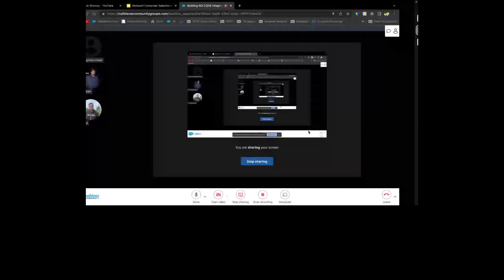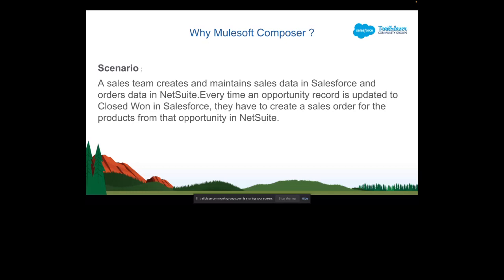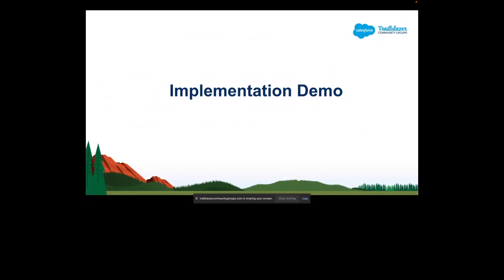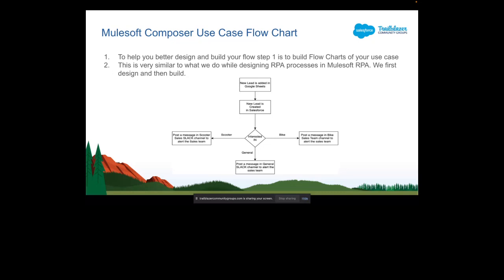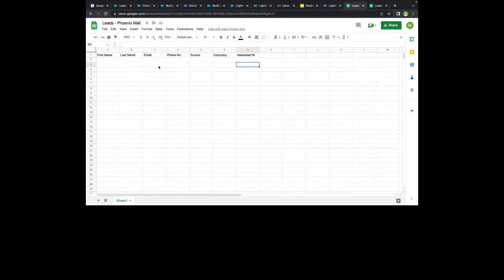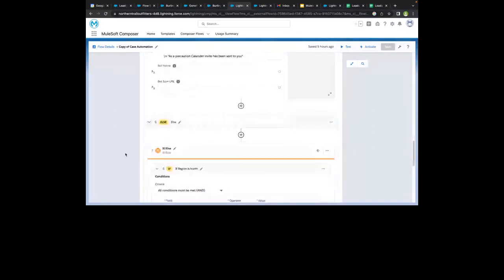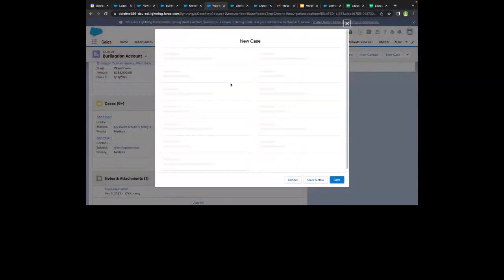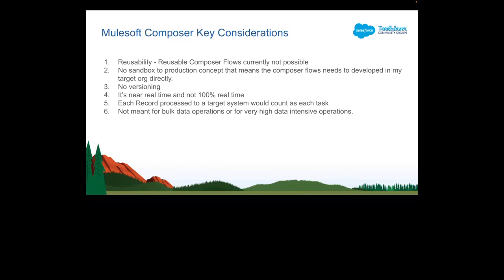Building NO CODE Integration Solutions using Mulesoft Composer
@salesforce  developer Group Bhubaneswar Presents Building No Code Integration using  @Mulesoft Composer.